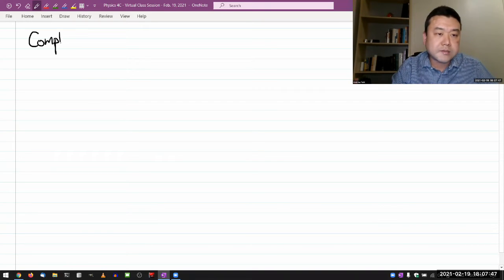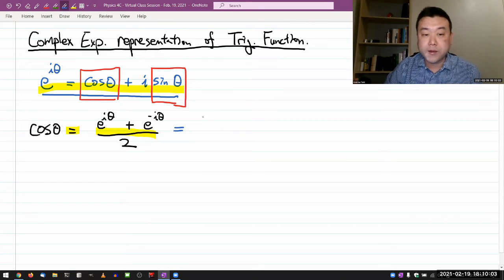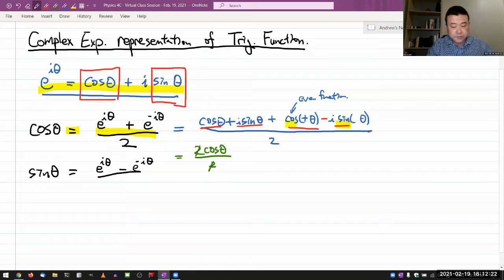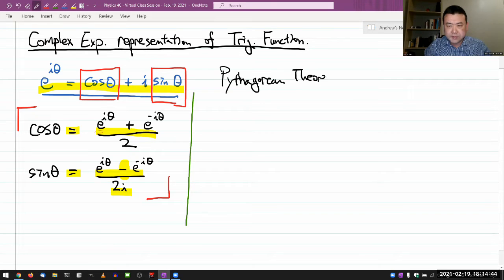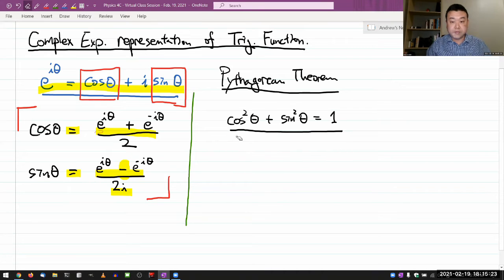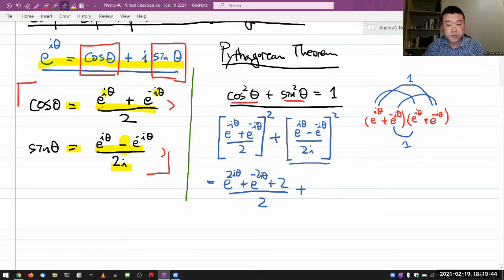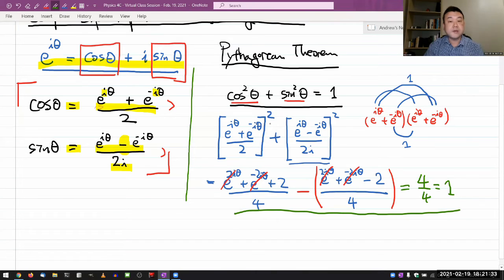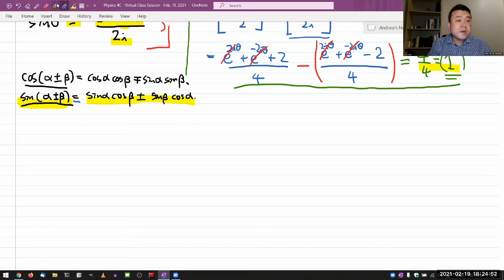Physics 4C - Complex Exponential Representation of Trig Functions